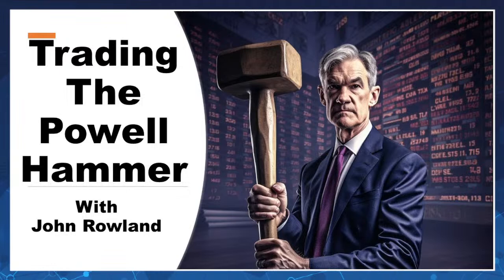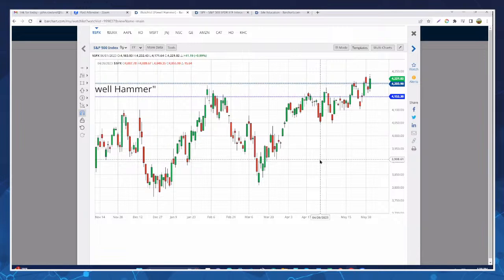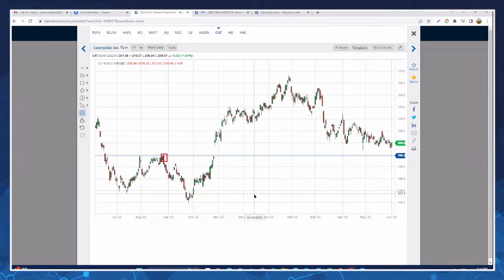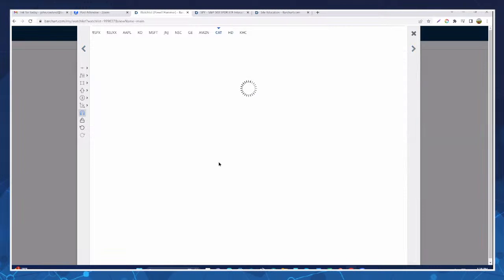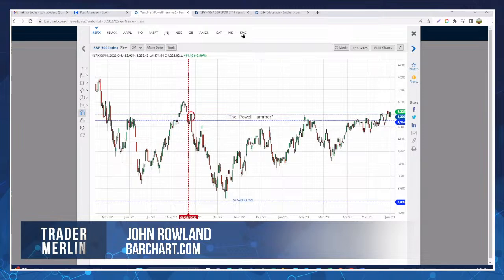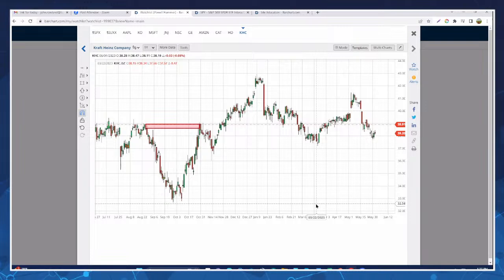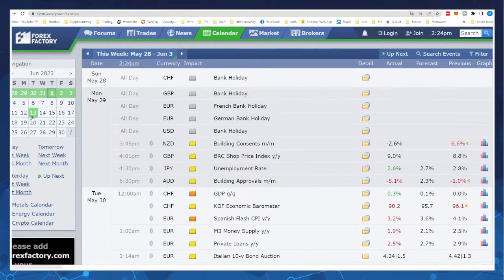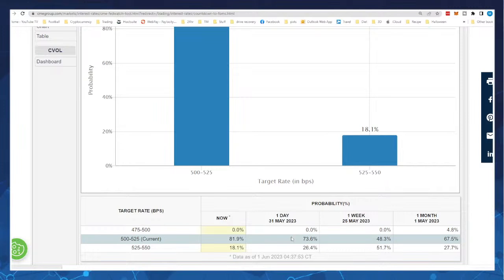Trading The Powell Hammer with John Rowland - 06/01/23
Long time market veteran, John Rowland joins us to discuss a particular price patten he has observed in a variety of different markets. This pattern he has dubbed, The Powell Hammer! We will investigate its construction, application, and utility in all trading markets. Time permitting, we will also look at natural gas, oil, gold and much more!  Join us live at 2pm PT today!
Sign up for a free, 6 video course on Cryptocurrency
Contact TraderMerlin: